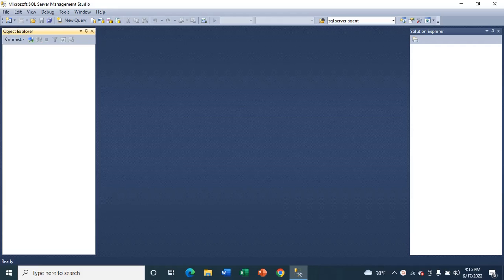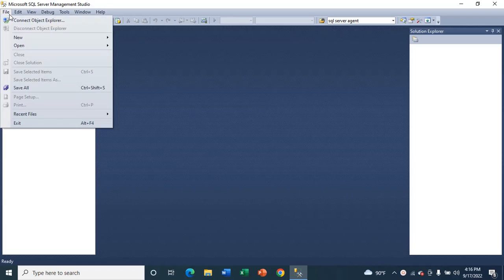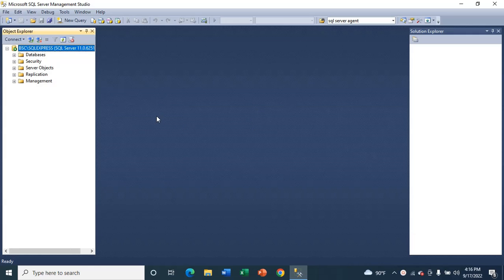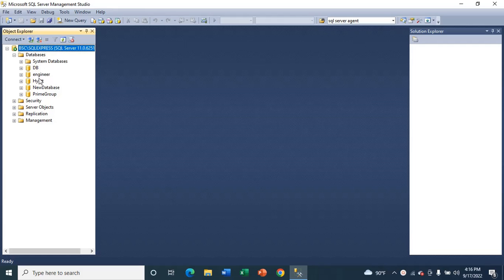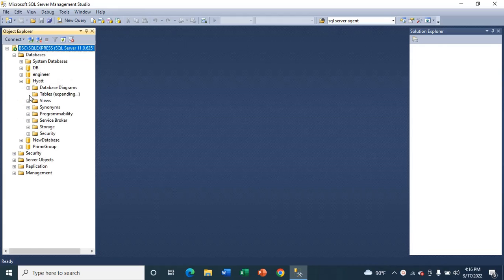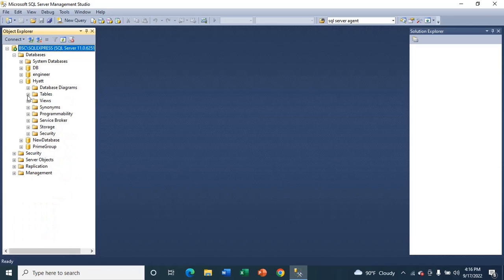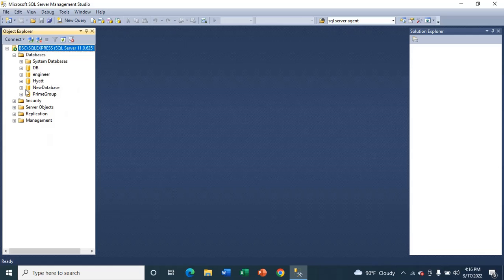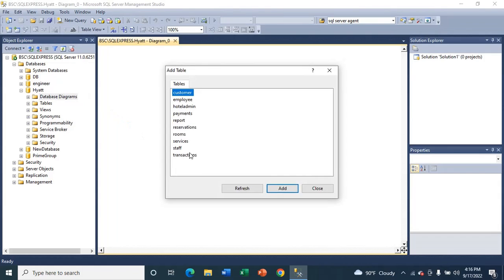How to View Sql Database Diagram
How to Create table, database Using Sql Server Management Studio